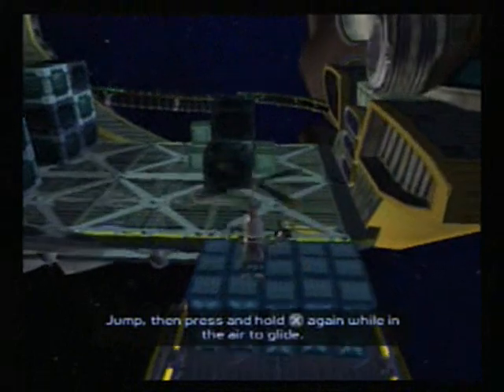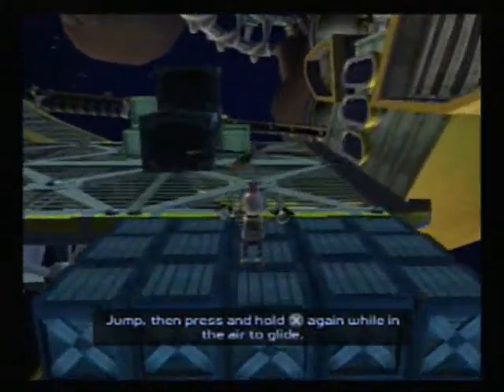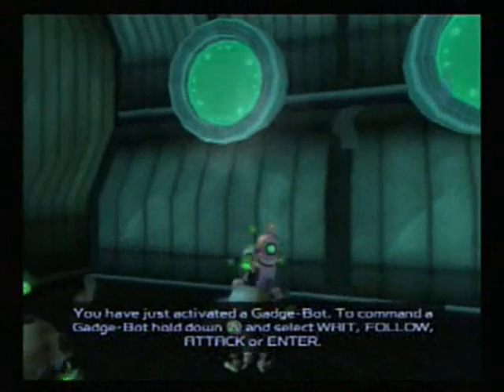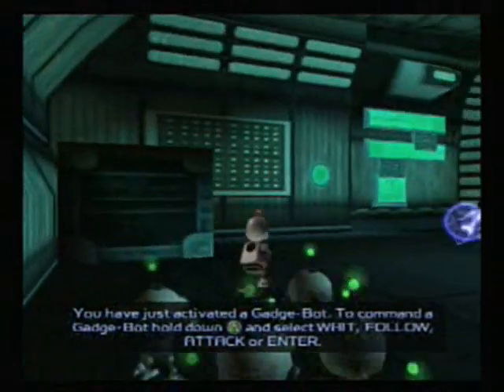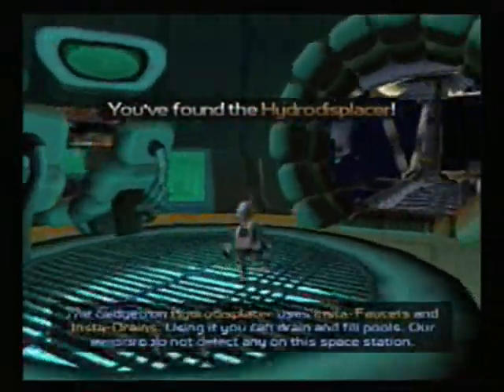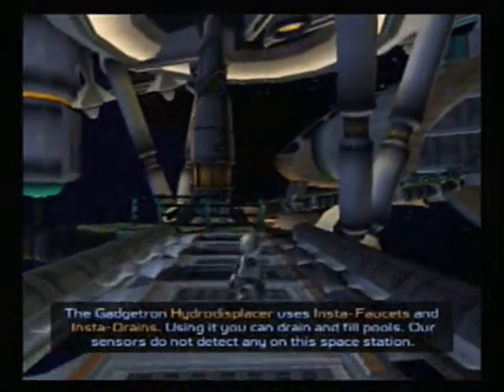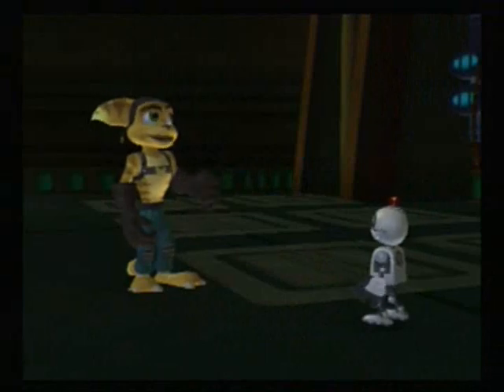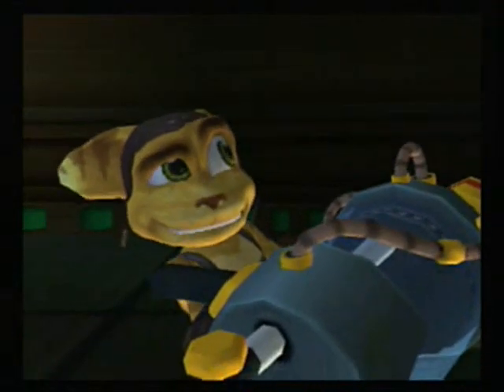Ratchet & Clank: Blarg Station (Part 1/3)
Clank has found... the... what is it? The Hydrodisplacer!